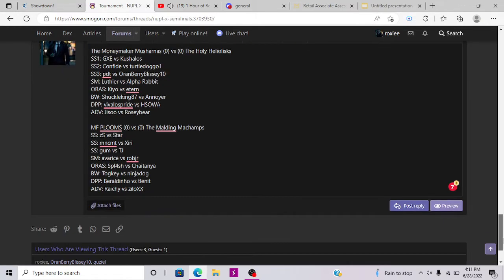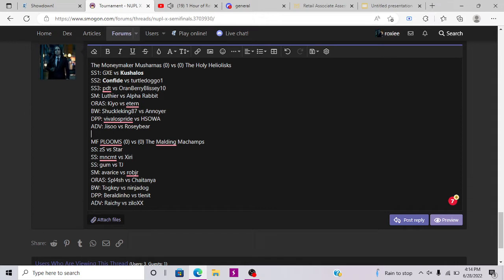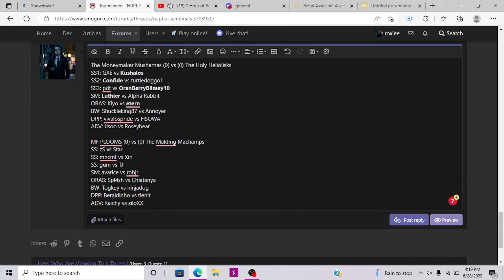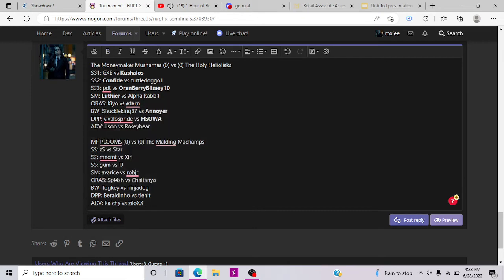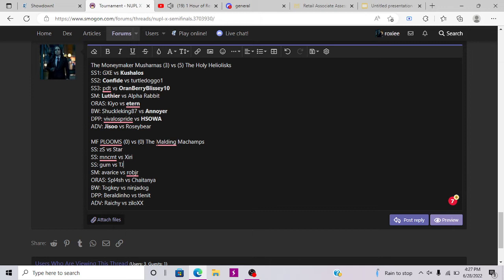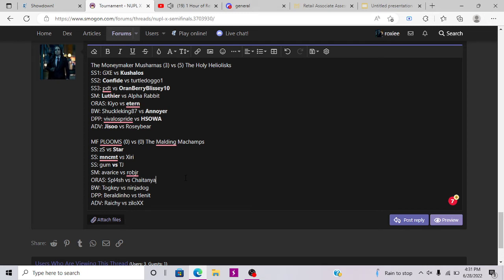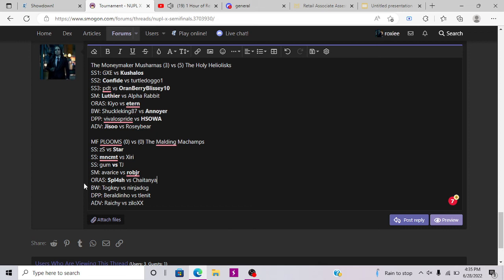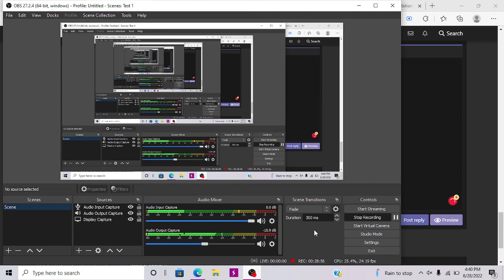NUPL X Semifinal Predictions